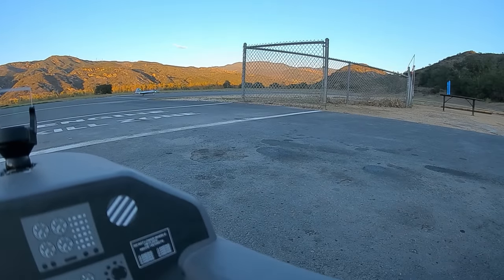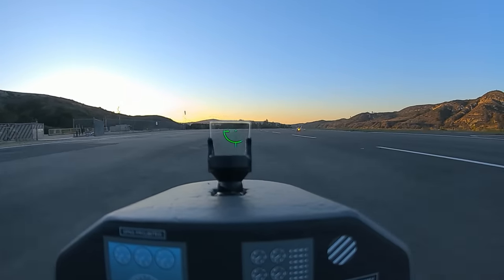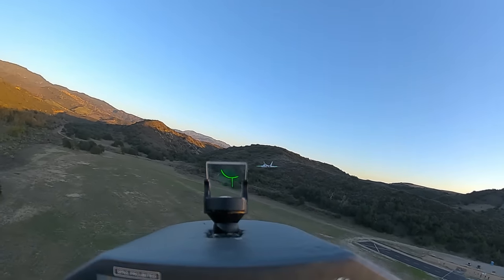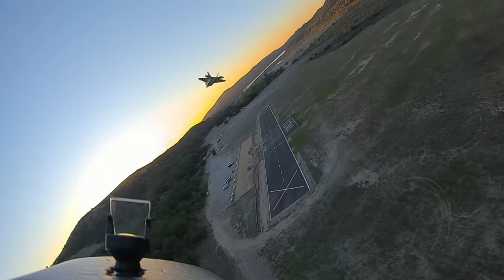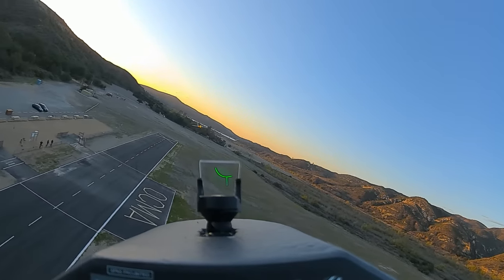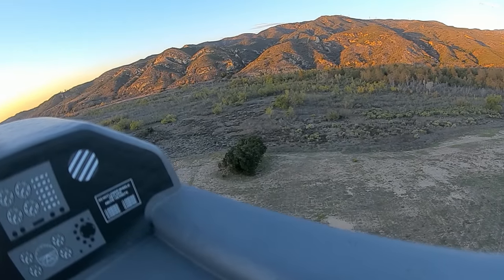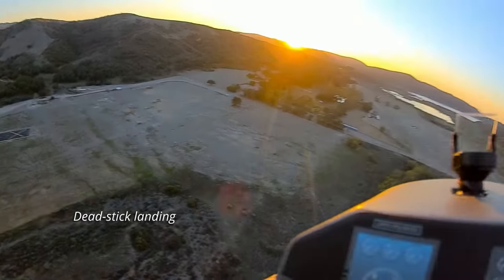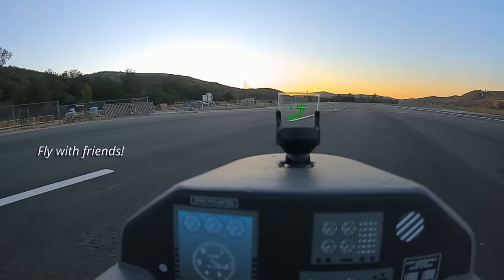💥FPV Dogfight - Too Close for Guns vs Freewing F-22 Raptor 90mm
Head-tracking FPV close formation & dogfight with a Freewing F-22 Raptor 90mm EDF Jet using Tally-ho Head tracker and Motionsic BAG (BadAss Gimbal pan & tilt) in an E-flite Viper 90mm EDF jet.  The chase pilot attempts to maneuver the ViperJet for a guns shot using a functional reflector sight but encounters unexpected difficulties.  Head tracking FPV camera enables chase pilot to intuitively follow lead plane through aerobatic maneuvers simply by moving his head without losing sight.  It's the most immersive, realistic flying experience possible flying a RC jet!

Time stamps:
0:00  Intro
0:42  Takeoff
0:42  Apache roll
1:18  Close Chase
2:04  Taking 1st shot!
2:56  2nd Shot, trigger down!
3:49  F-22 Raptor landing
4:30  Viper dead-stick landing

F-22/lead pilot: Berkin
Viper/chase Pilot: Motionsic/ Robert
Spotter: Simon
Videographer/Editor: Ethan Liao
Field:  Bob Swenson Field/Orange County Modelers Association